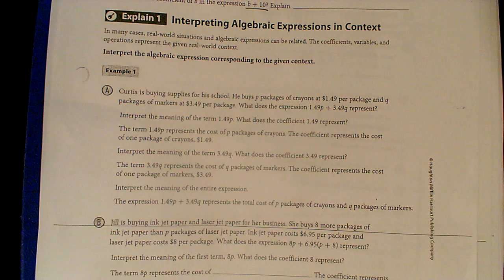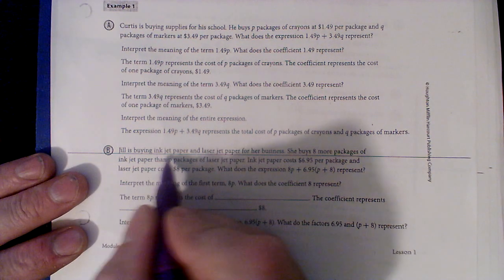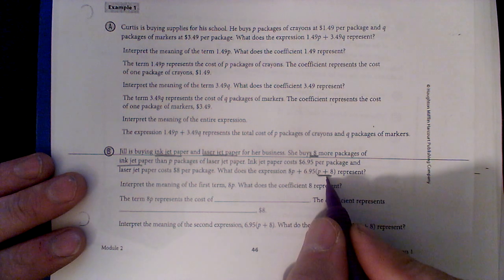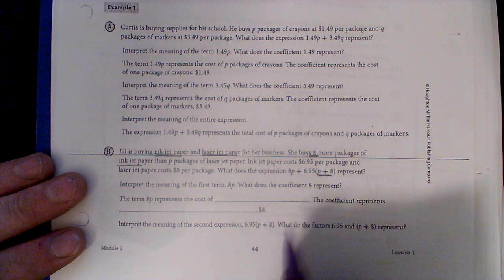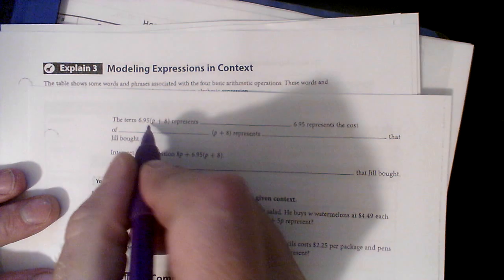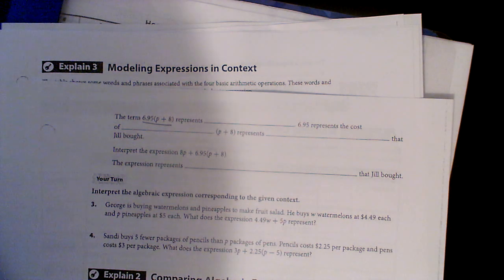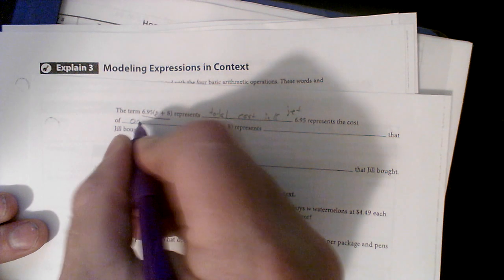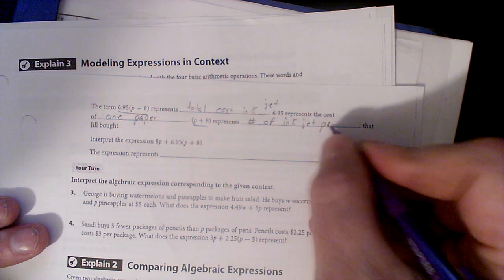alg 1 2 1 page 2 to 2 5